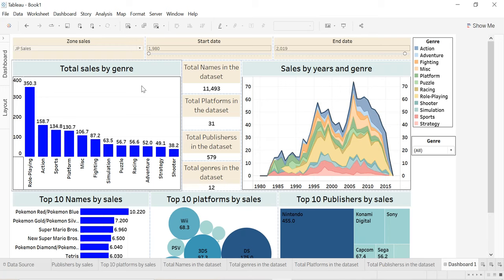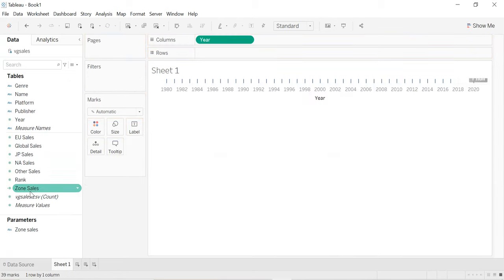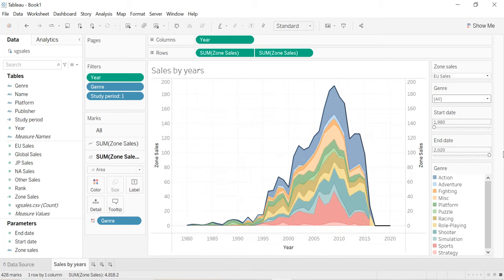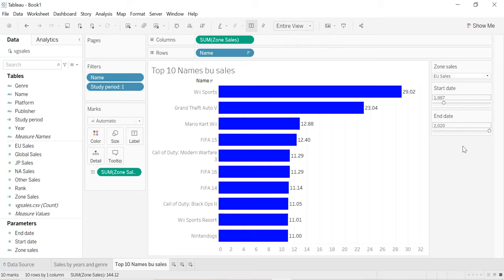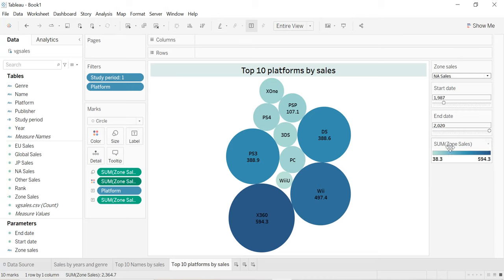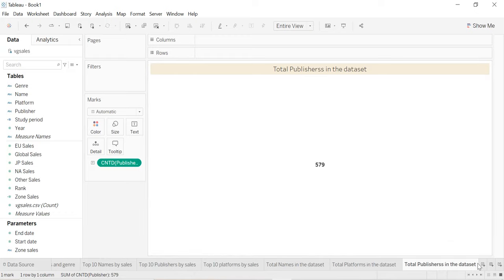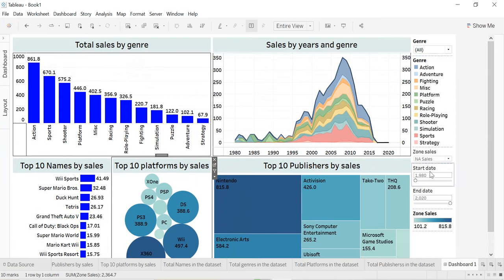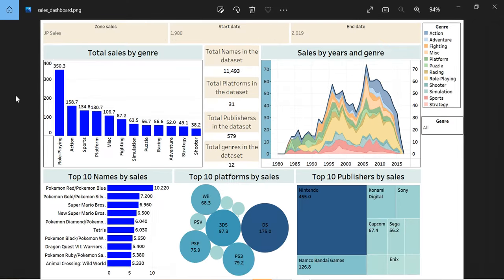How to Create Sales Dashboard in Tableau in 30 minutes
Tableau how to create sales dashboard in 30 minutes | video games sales
Create an interactive sales dashboard in tableau using different parameters and filters

(00:00) introduction
(01:10) Create Area Chart
(11:35) Create horizontal bar chart
(16:51) Create bubble chart
(21:07) Create Text sheets
(24:25) Create bar chart
(26:40) Create dashboard

Tableau dashboard
Sales dashboard
Interactive dashboard
Data analysis
Data analyst
Business analysis
Business analyst
Video games
Xbox

Data Science Path:

1. Data Science Math skills - Duke University

2. Inferential Statistics - Duke University

5. Data Science Specialization - Johns Hopkins University

13. TensorFlow Data & Deployment Specialization

14. Natural Language Processing Specialization

16.  Practical Data Science on AWS

3. Google Advanced Data Analytics